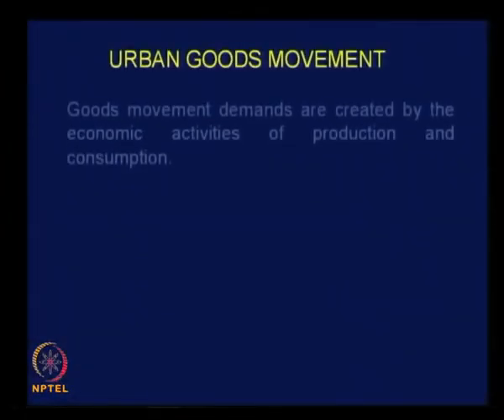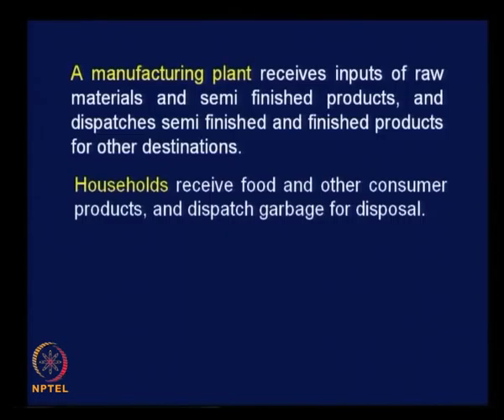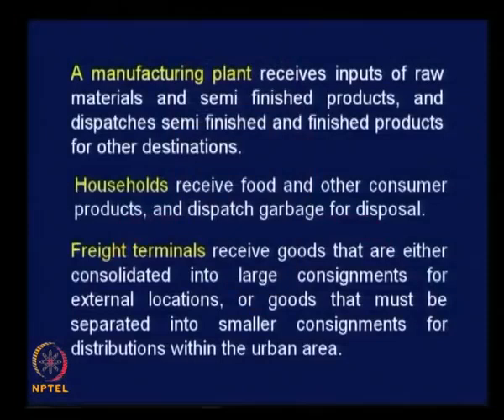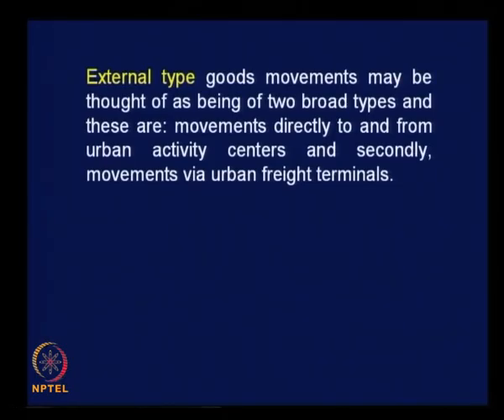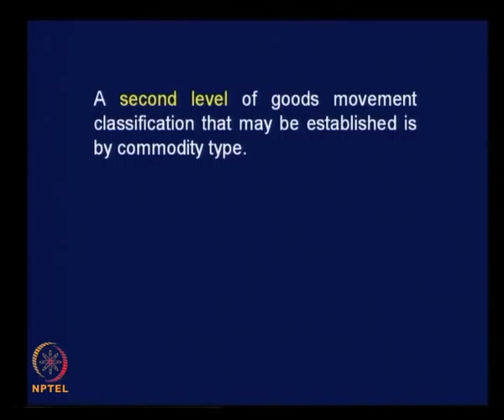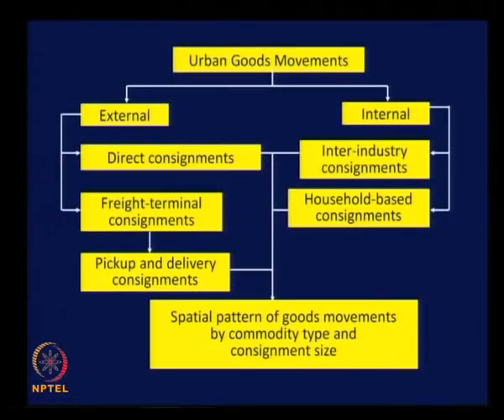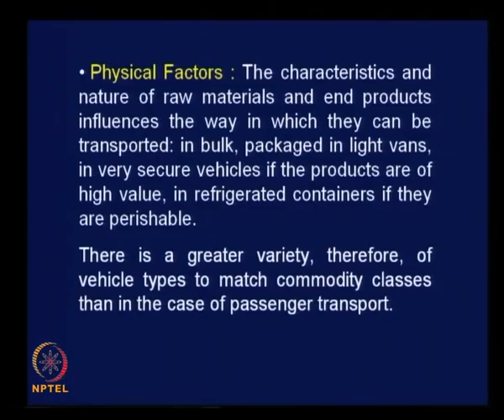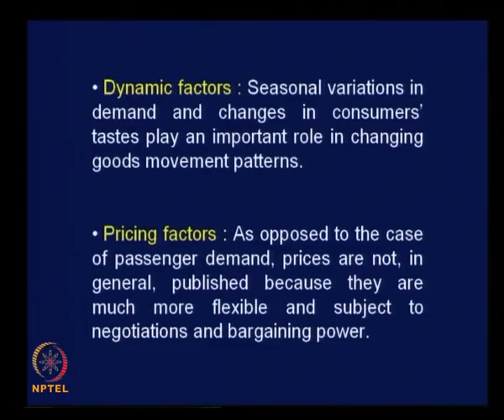Mod-10 Lec-39 Urban Goods Movement